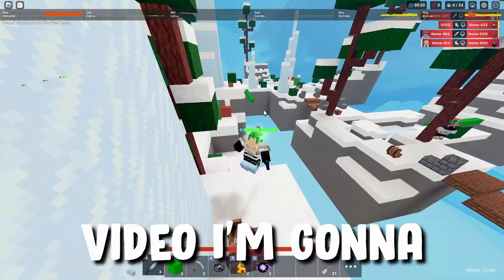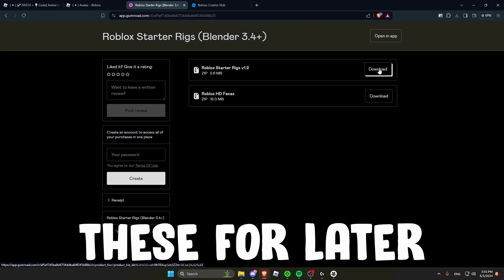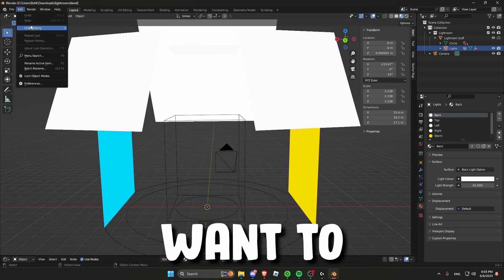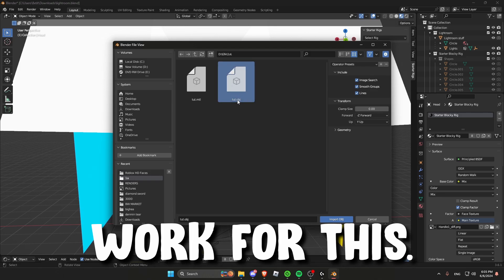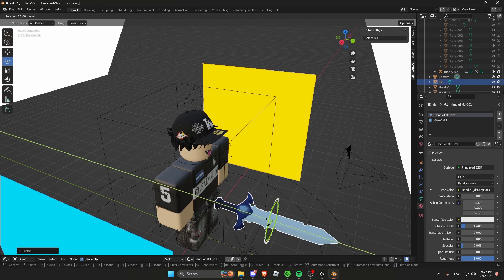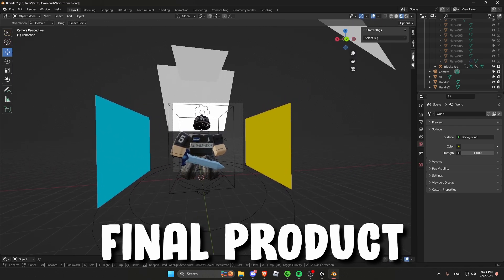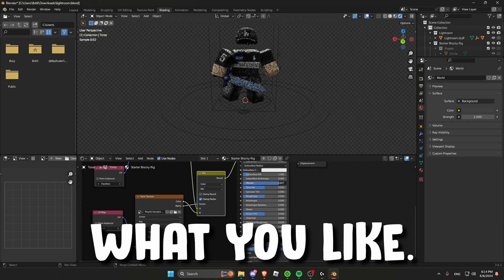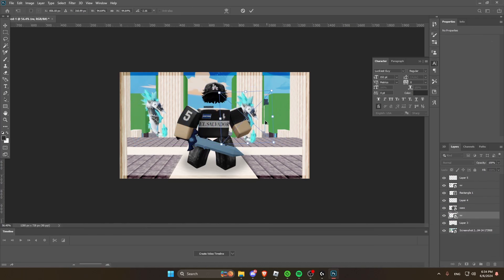*EASY* How TO Make GFX Thumbnails!🎨(FREE) 2024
Sorry if the video isn't clear cause this is the 1st time I've ever made smt like this and I'm also not used to talking into a mic so its lil awkward 👀🙏🙌